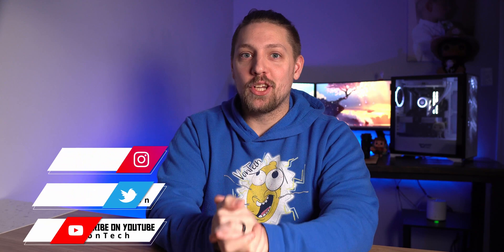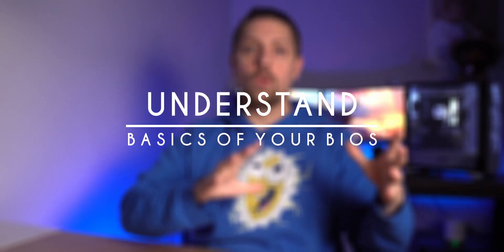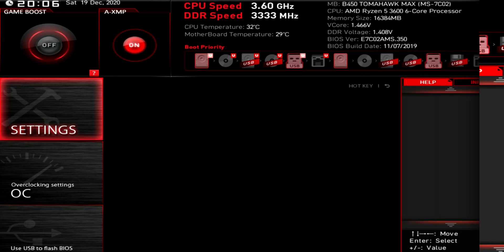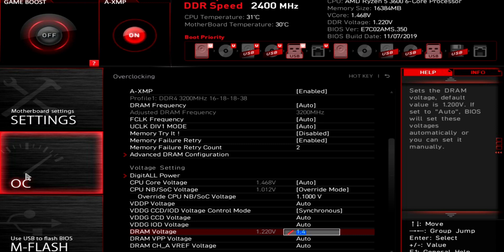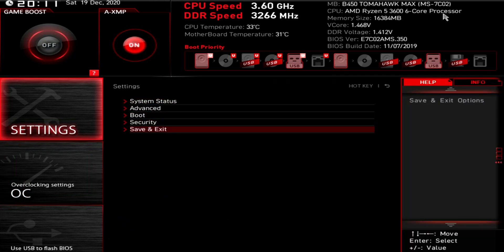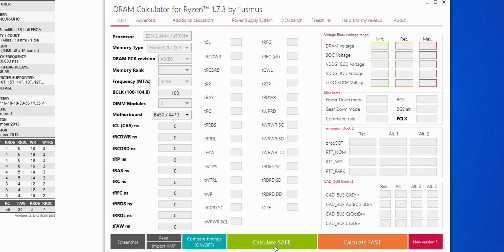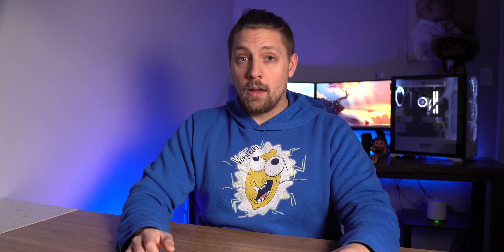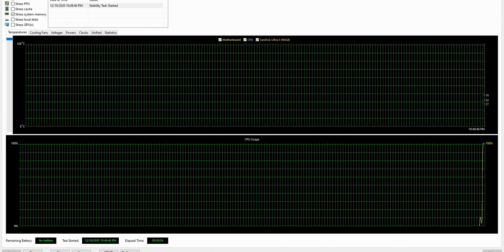How To Overclock Your Memory For Ryzen